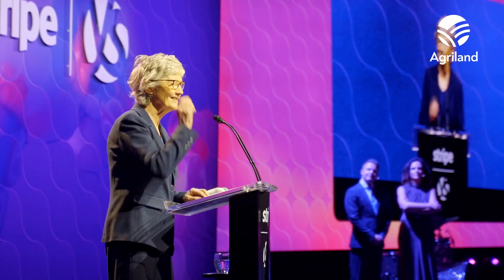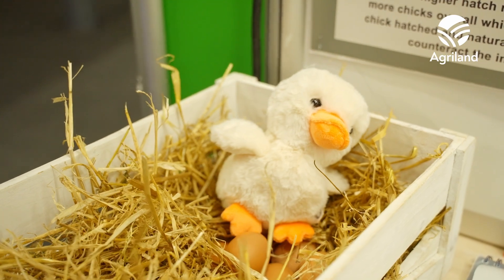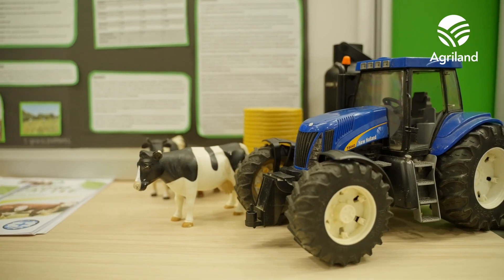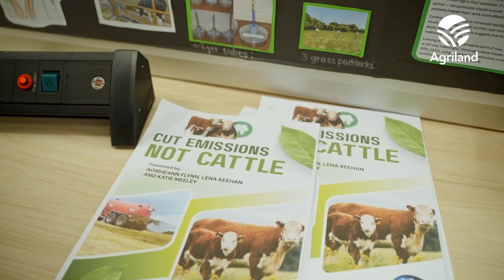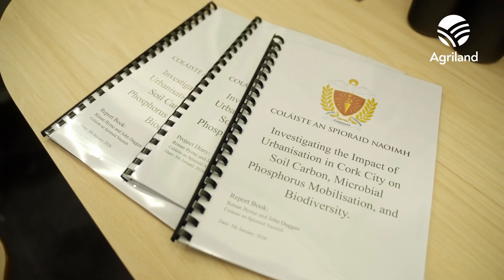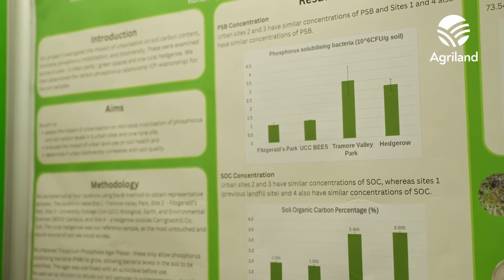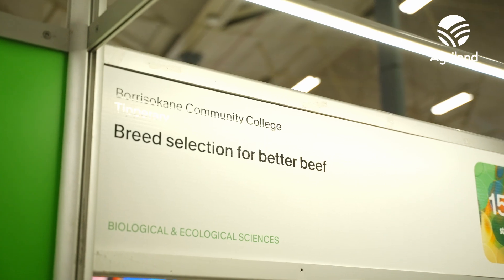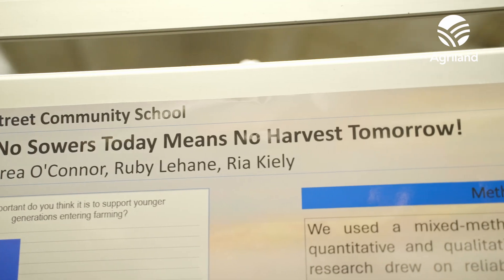Innovative agricultural projects featured at Young Scientist 2026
Agriland tagged along to this year's Young Scientist and Technology Exbhibition to talk with some of the students who have brought agricultural-inspired ideas to life with their projects.